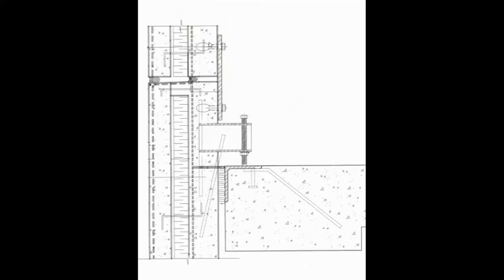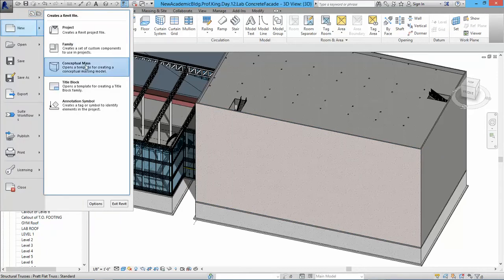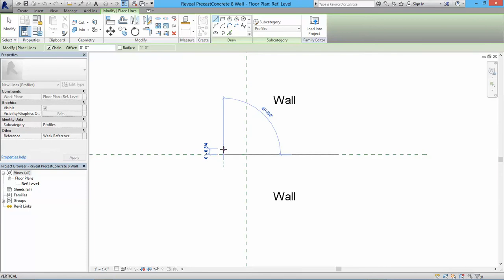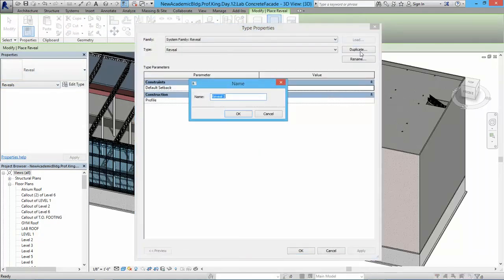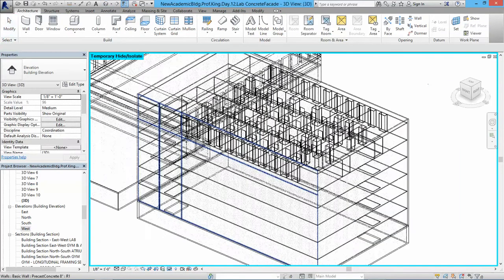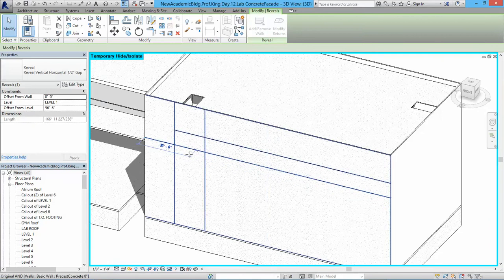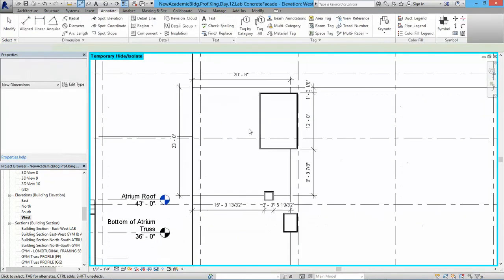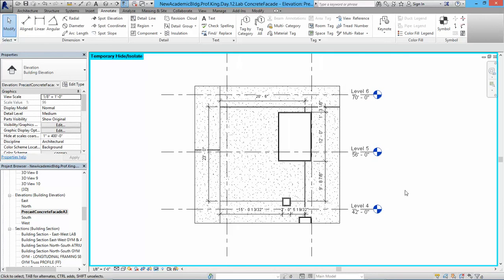Revit_PrecastConcreteFacade_Method 1_01